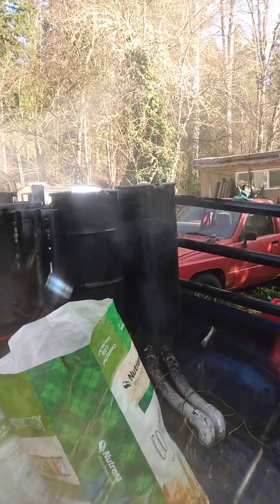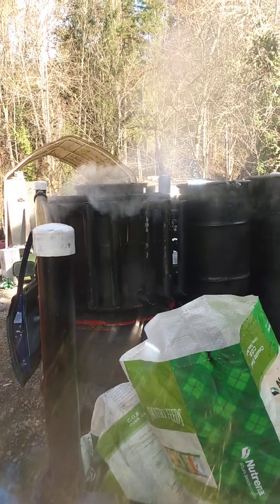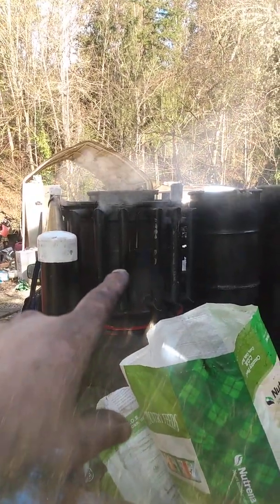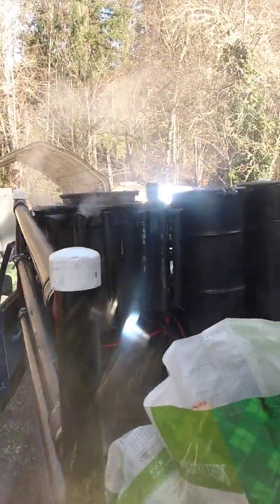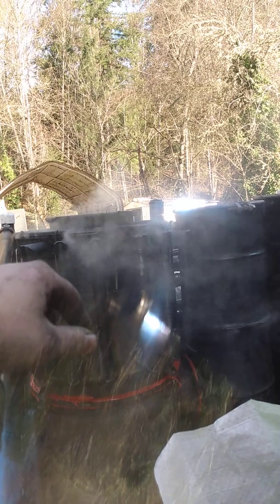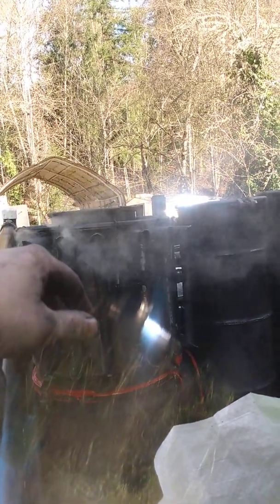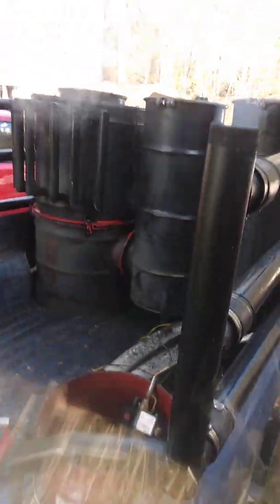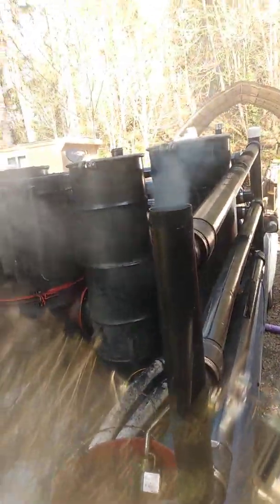gassifier flaring off motor fuel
burning some produced fuel from my gassifier mounted in my toyota minitruck with a chevy v8 swapped in
woodgas
gassifier
alternative fuel
wood burner
producer gas
gengas
holzgas
syngas